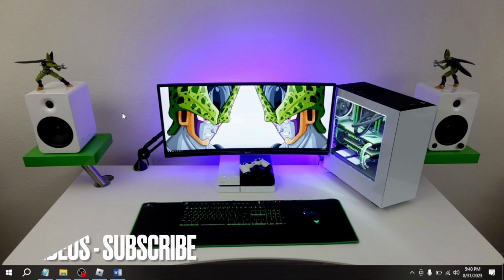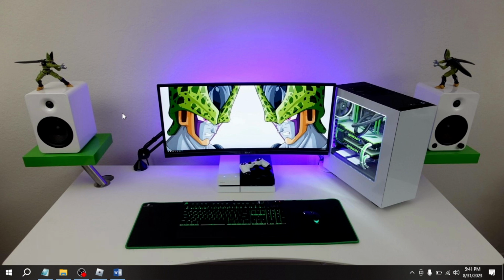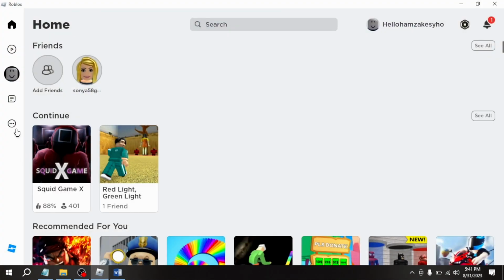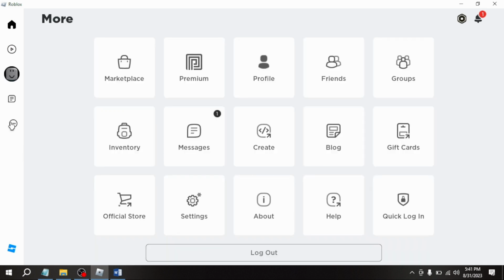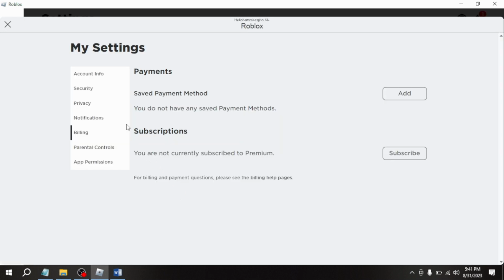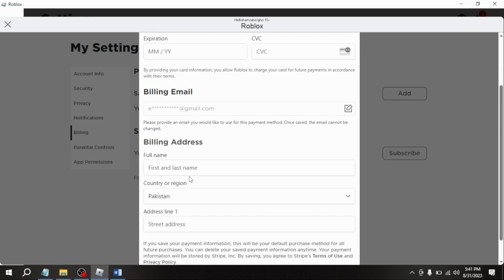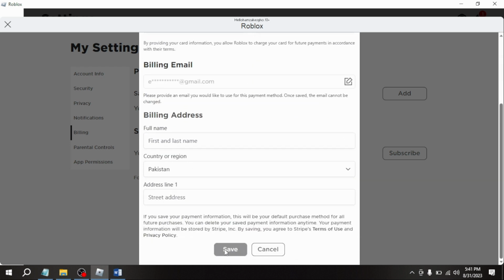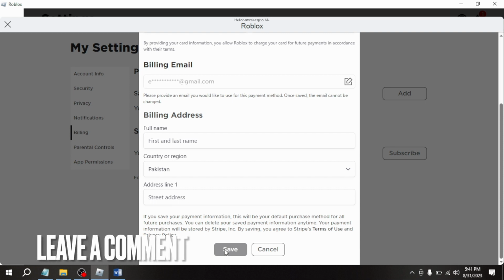✅ How To Add Billing Method In Roblox 🔴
About this tutorial:

Roblox is an online platform and game creation system that allows users to design and play games created by other users. It was developed and published by Roblox Corporation and was first released in 2006. Roblox is available on various platforms, including Windows, macOS, iOS, Android, and Xbox One.

Here are some key features and aspects of Roblox:

Game Creation: One of the defining features of Roblox is its game creation tools. Users can create their own games using the Roblox Studio, a game development environment provided by the platform. This allows for a wide variety of game genres and experiences to be created.

User-Generated Content: Roblox is primarily driven by user-generated content. Players can create their own games, characters, items, and virtual worlds. These creations can be shared with the Roblox community, allowing others to play and enjoy them.
Get in touch!